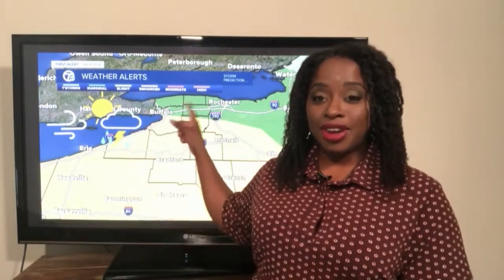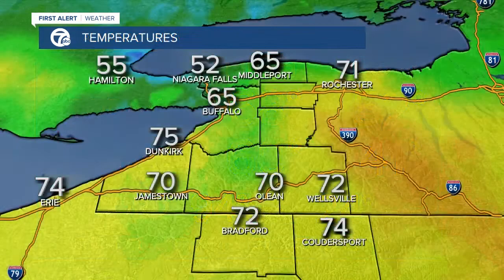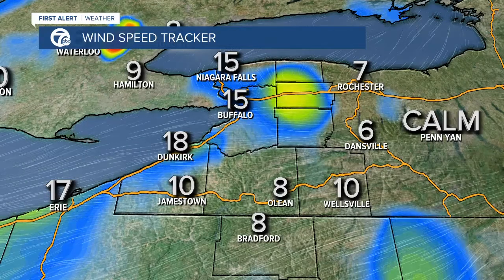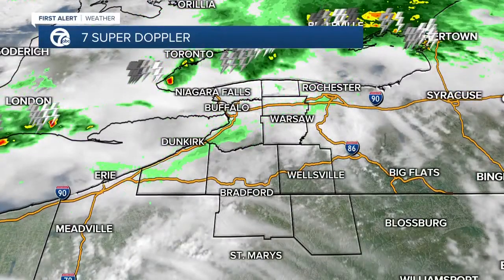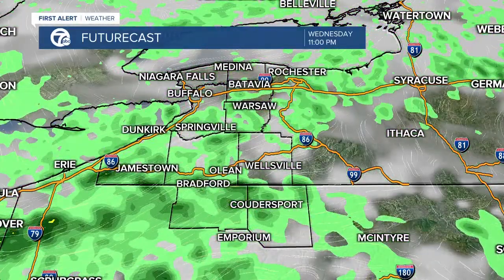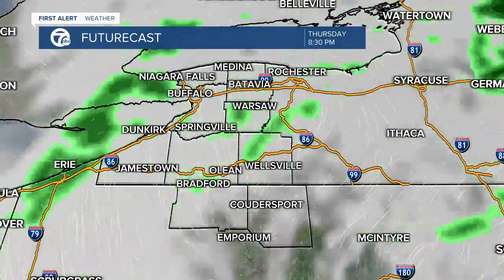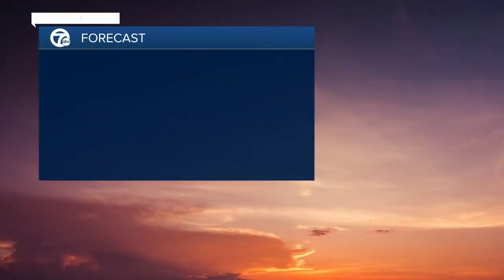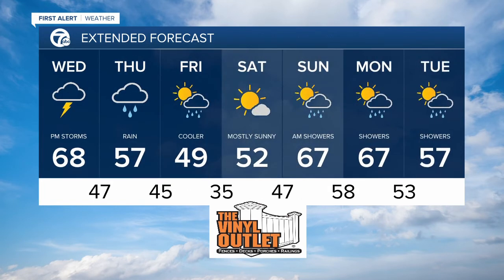7 First Alert Forecast 12 p.m. Update, Wednesday, April 28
7 First Alert Forecast 12 p.m. Update, Wednesday, April 28